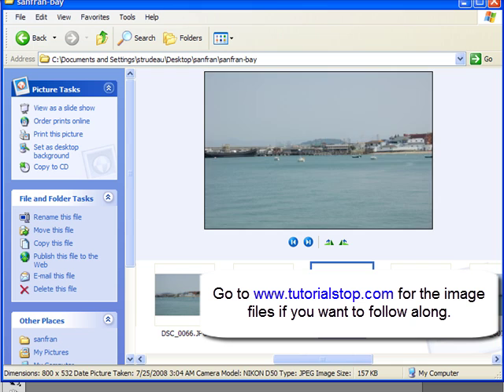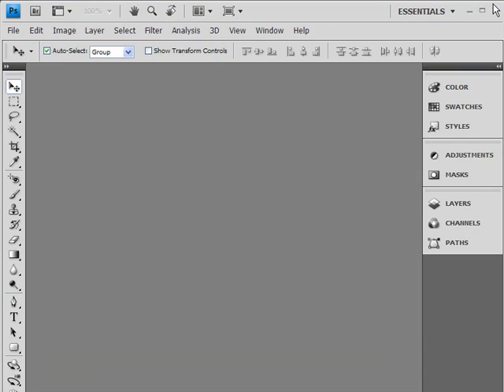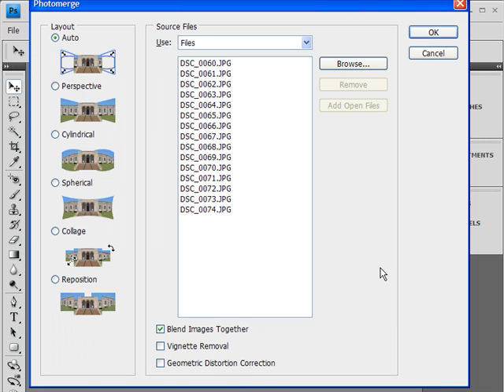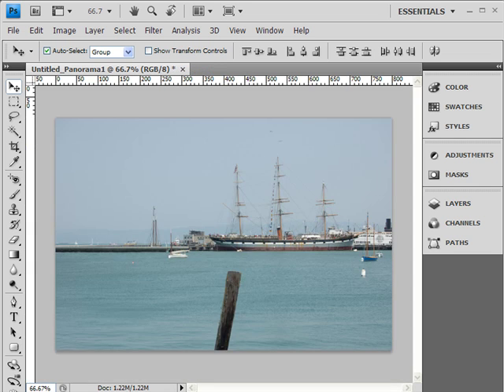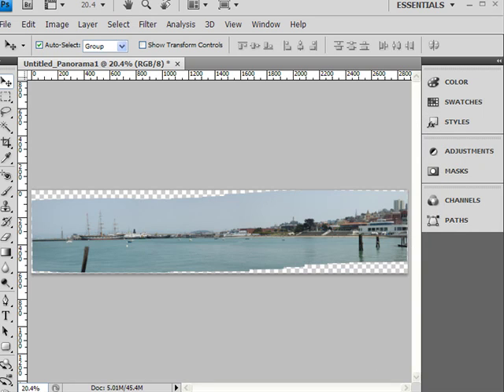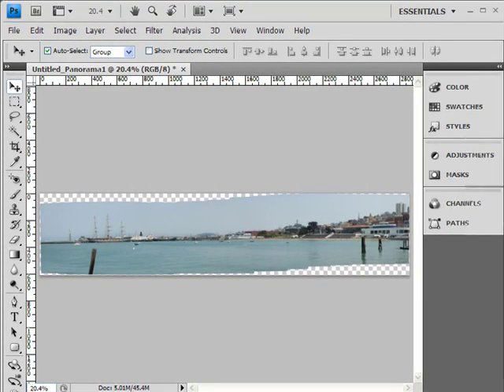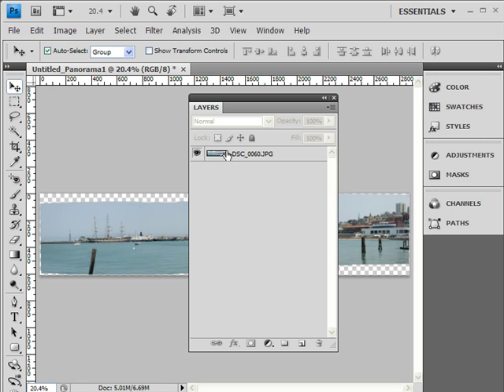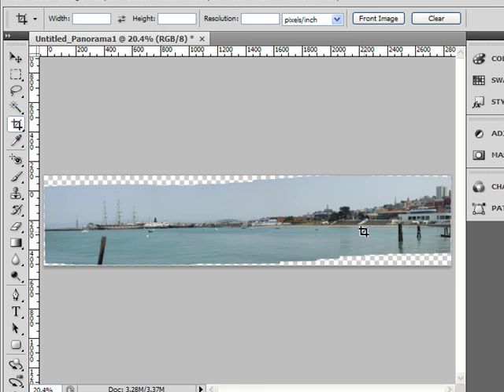Using Photoshop's Photomerge to Create a Panorama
Panoramas traditionally are best shot using a camera, a tripod, and a wide angle lens.  However, Photoshop's "photomerge" command allows you to easily create a panorama without the tripod or the wide angle lens.  The tutorial below describes how to use Photoshop's photomerge command to merge a slew of images into a single panorama.

for the source files.